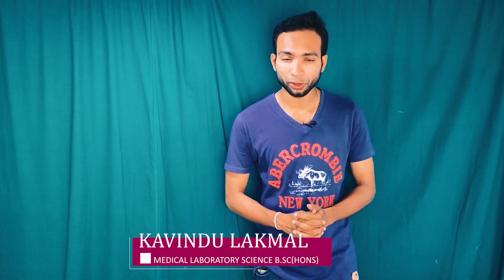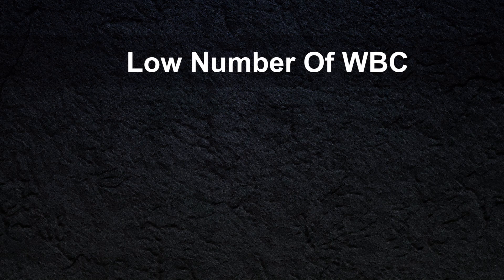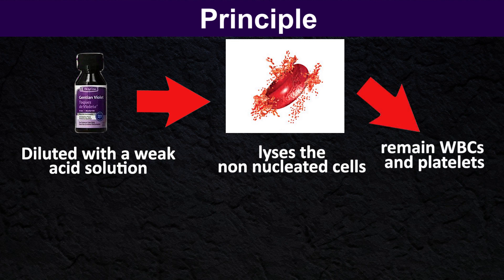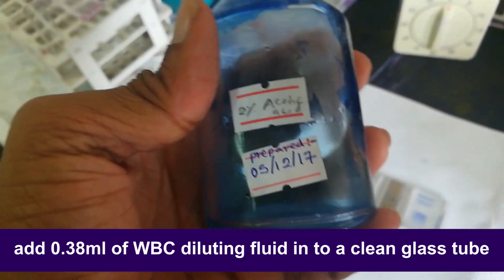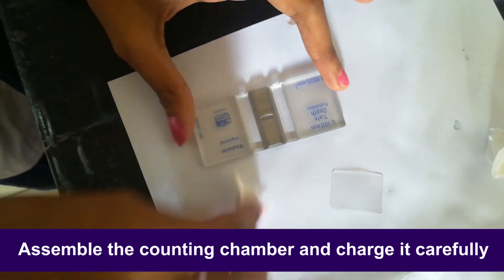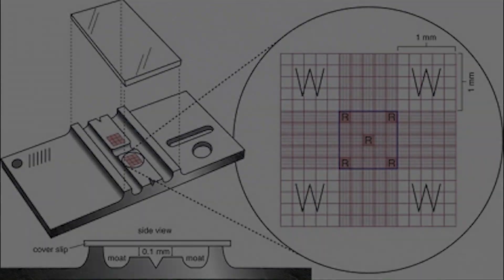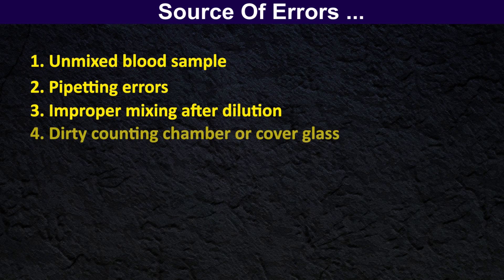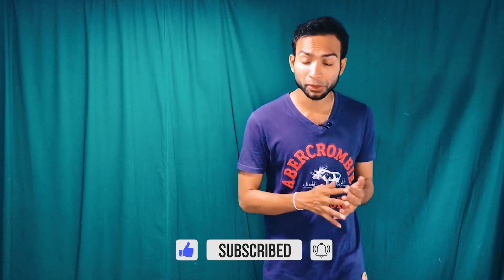Manual WBC Count Test ( Complete Explain )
My Name Is Kavindu Lakmal , Medical Laboratory Science Student From University Of Peradeniya. Also, my friend helped me as content accuracy reviewer ...

HELP ME !!!